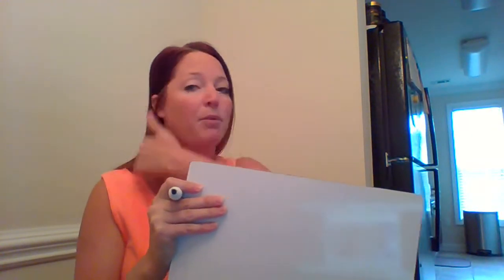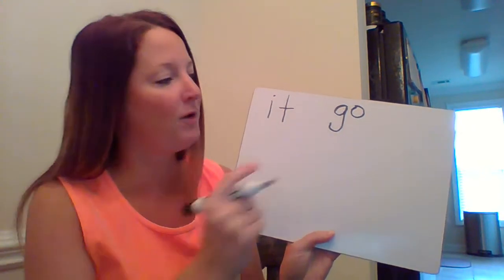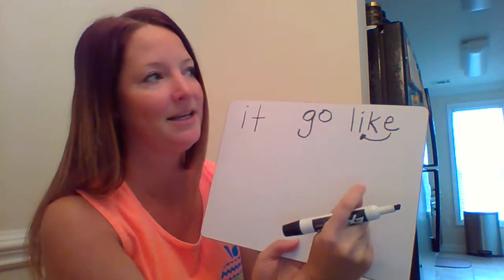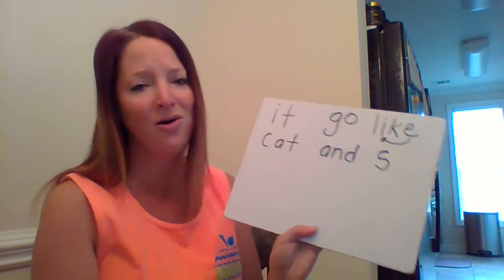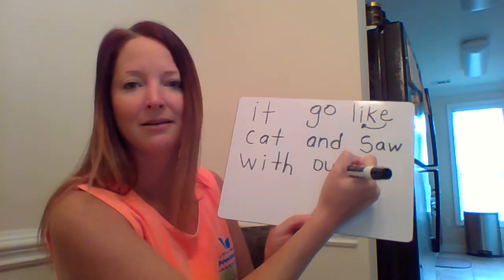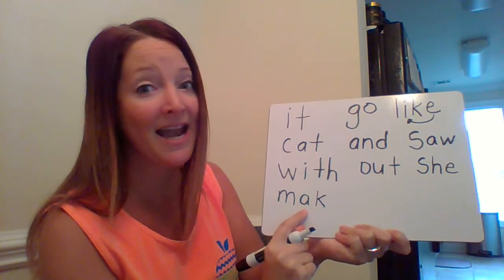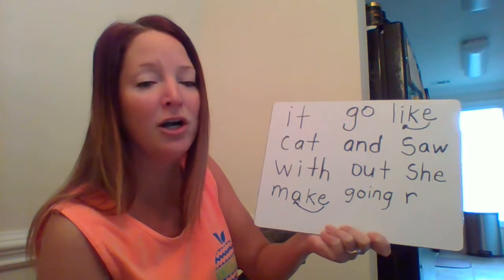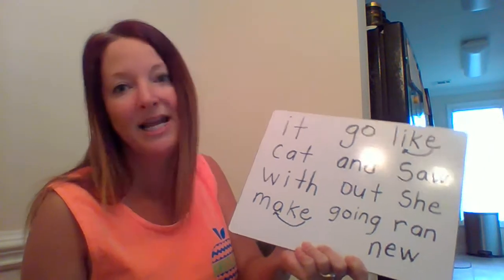Ms Kepley's Sight Word Lesson Part 2 for April 23